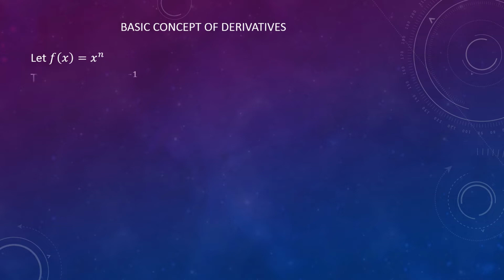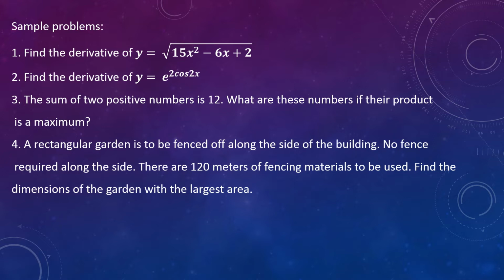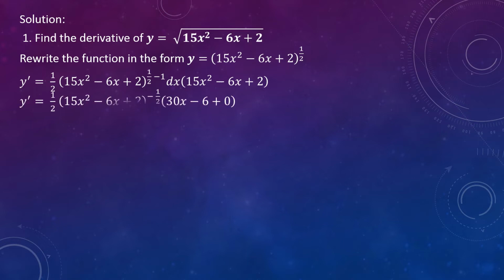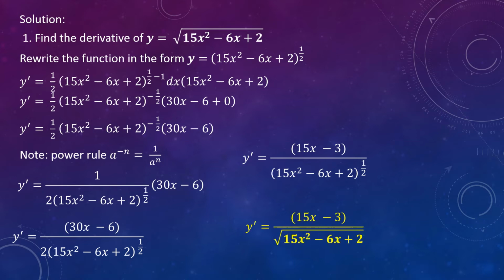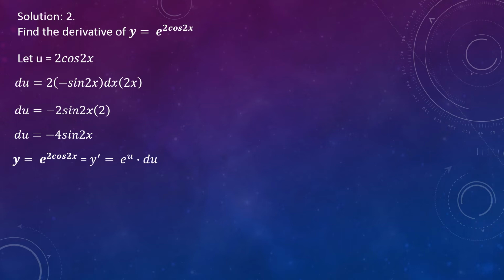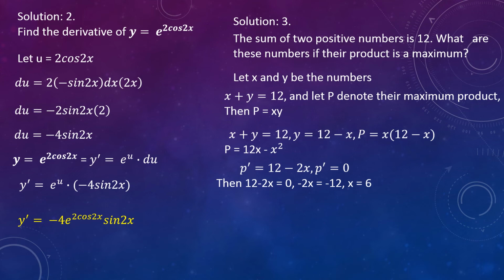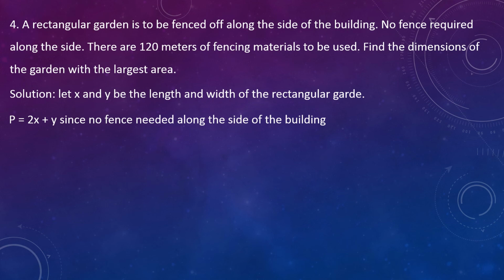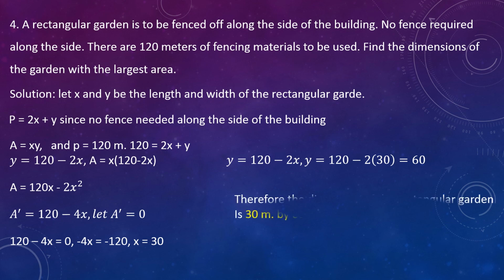PROBLEMS ON DERIVATIVE AND OPTIMIZATION (BASIC CALCULUS)